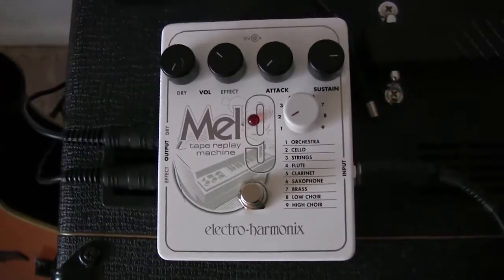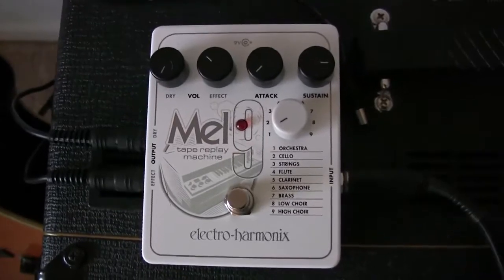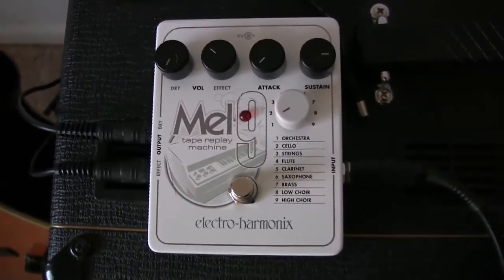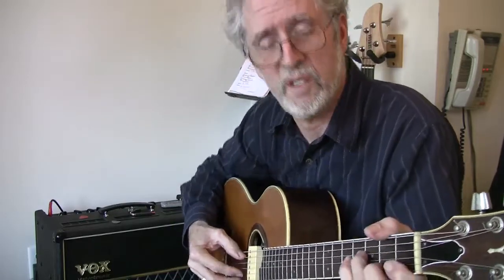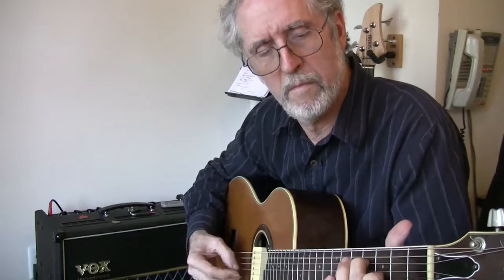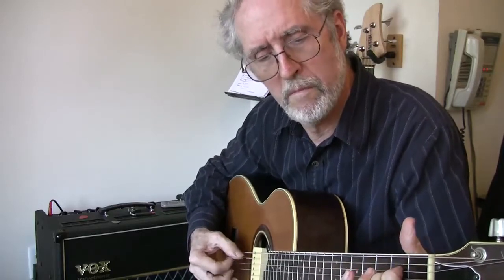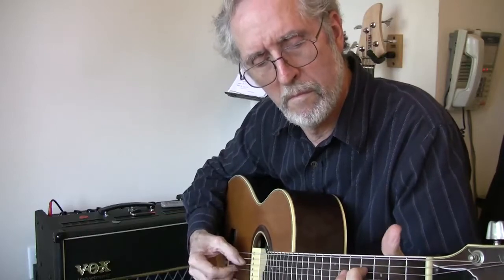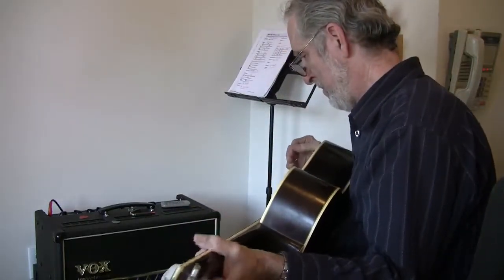Electro-Harmonix MEL9 with Acoustic Guitar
My earlier MEL9 video offered a demo of what it sounded like as a string pad for electric guitar. This is a quick demo of what it sounds like on acoustic guitar. This time I have the MEL9 processed through a Digitech RP50 to provide some programmable EQ and level settings as well as some echo and reverb for sustain. The Ibanez acoustic is running through my Vox Valvetronix amp using both a Barcus-Berry Thinline bridge pickup and a Dimarzio soundhole pickup mixed together.